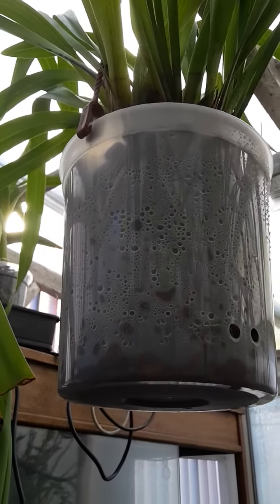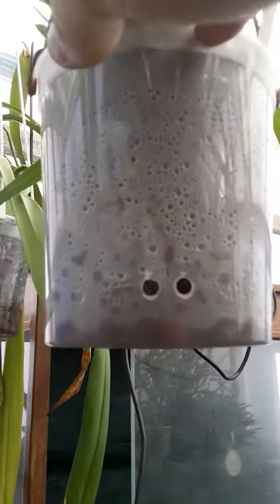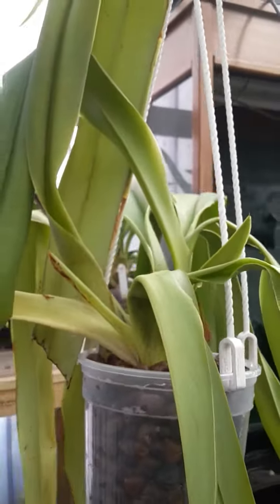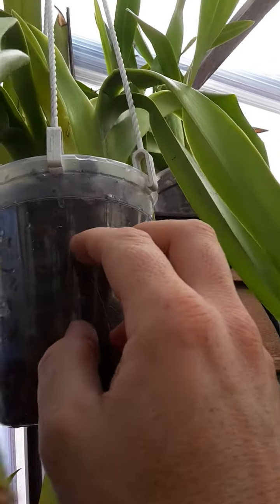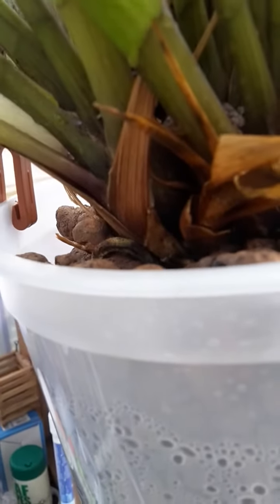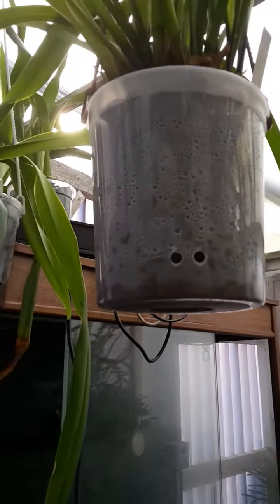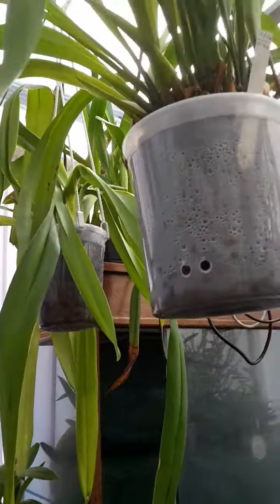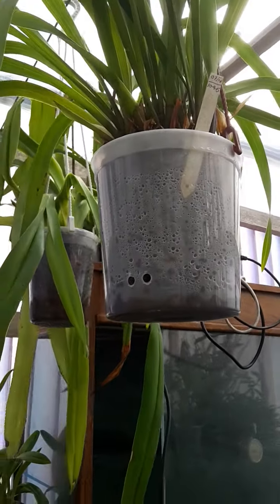Orchids growing SEMI HYDROPONICALLY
A short video on growing orchids Semi Hydroponically, pots now available in the UK.